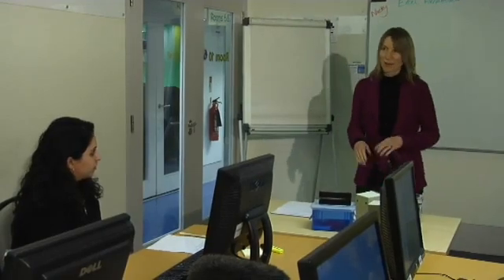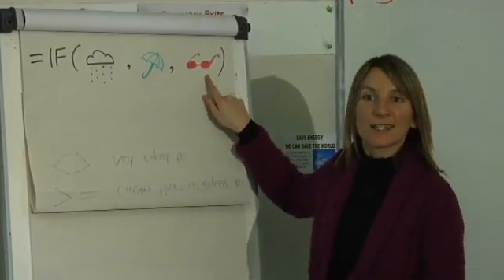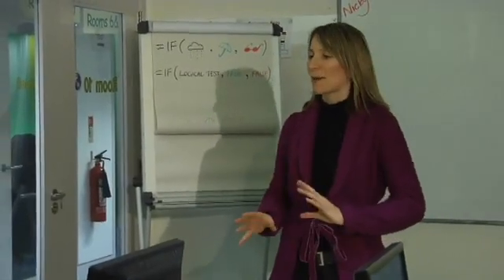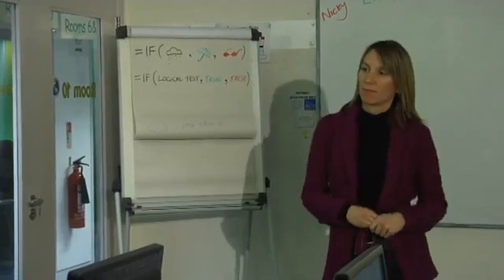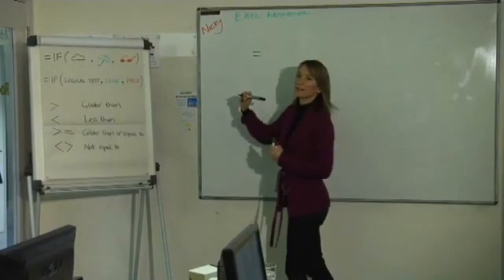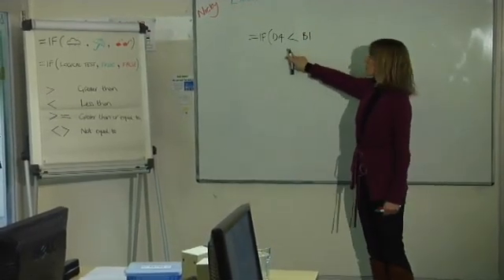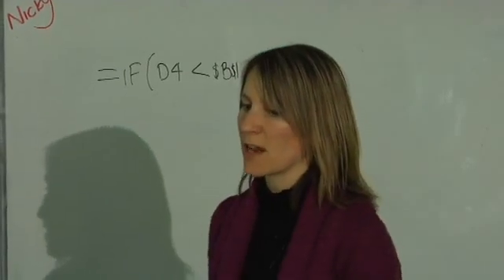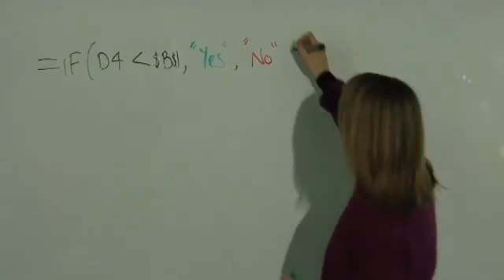IF statements in Excel, taught by Happy Ltd trainer, Nicky Stone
An example of Happy Computers classroom training, Nicky Stone covers the basics of IF statements in Excel.